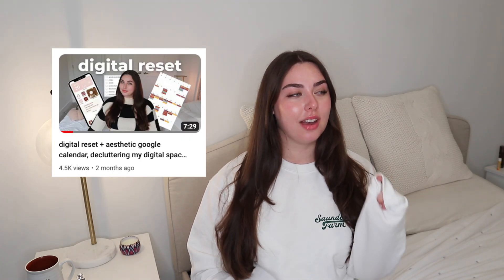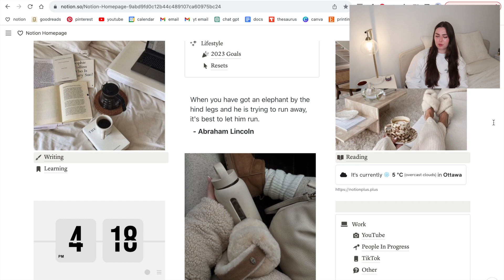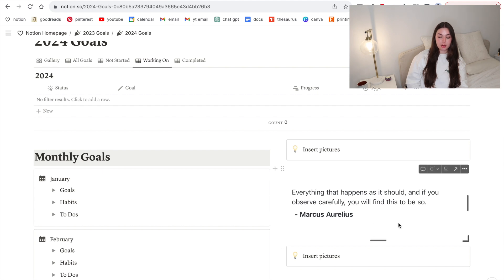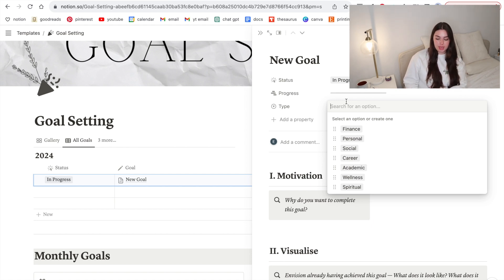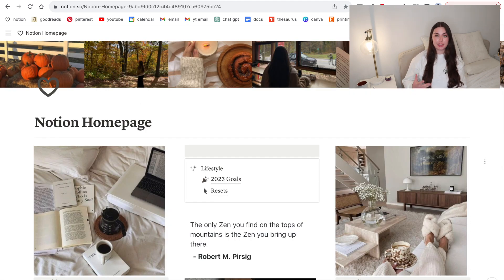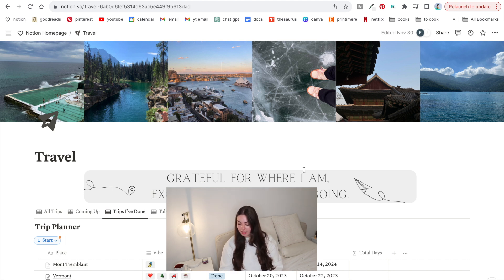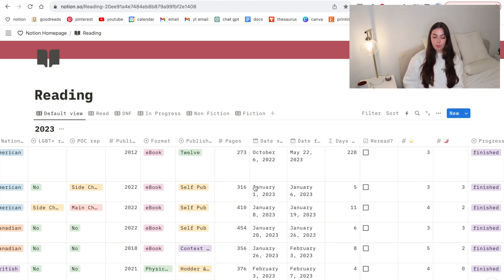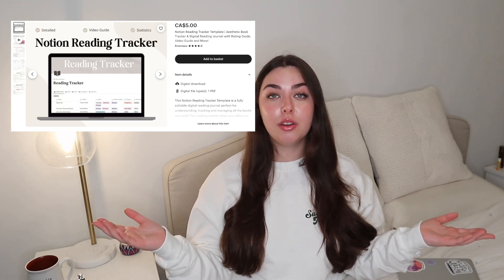notion setup 2024+ how to organize your life with notion, aesthetic notion tour (and templates!) 💻✨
we're finally going through my 2024 notion set up! we're going to talk all about how to organize your life with notion in this notion tour. i'm going to show off all my favourite pages which i use to plan my life, including my goal planning page and notion reading track.

P.S. you can get the templates for those here ↓
Notion Reading Tracker Template
Notion Goal Planner and Tracker

☕ amazon products ☕

get comfy, inclusive and sustainable underwear, loungewear and basics using code "elsermitchell" for $ off!

✉️ chapters ✉️
00:00-01:10 intro
01:11-3:11 homepage
03:12-06:49 goal setting page
06:50-07:05 widgets
07:06-08:23 content creation planners
08:34-09:51 travel planner
09:52- reading tracker